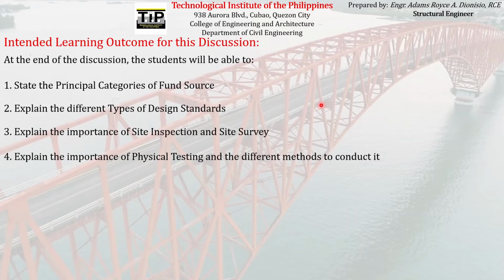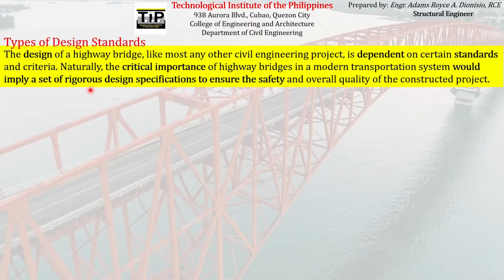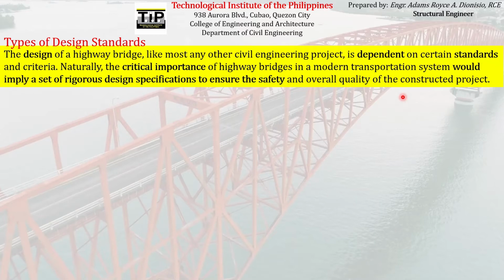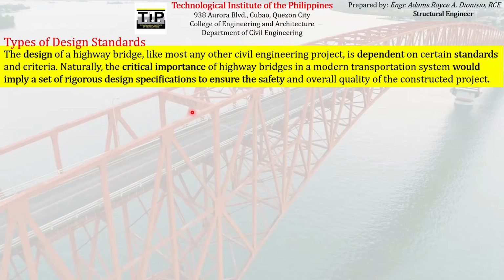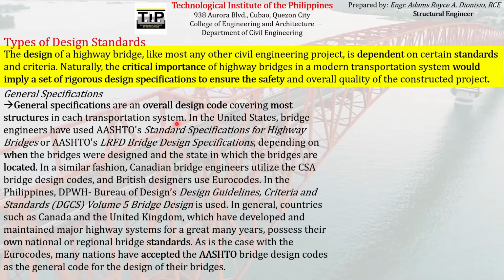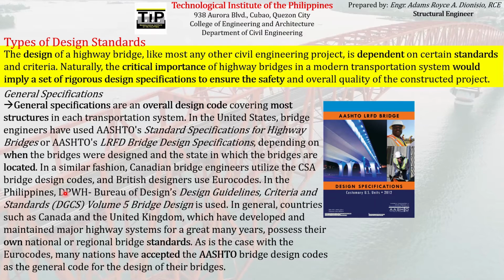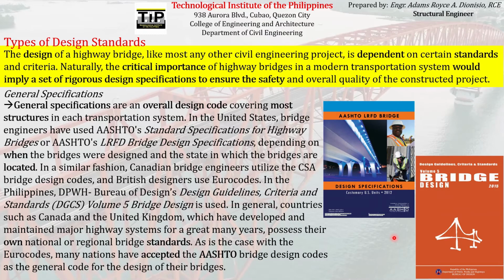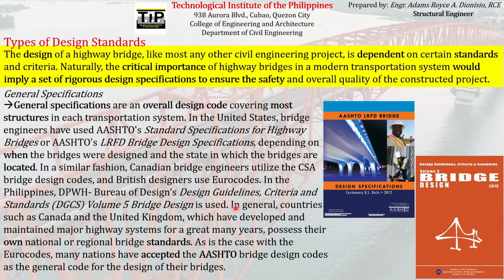2.8 Types of Design Standards | General Specifications